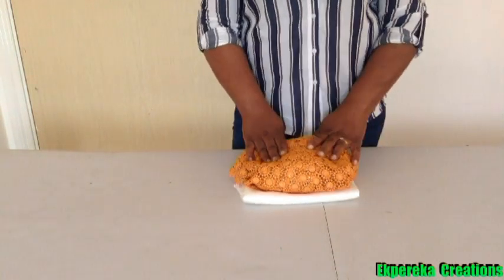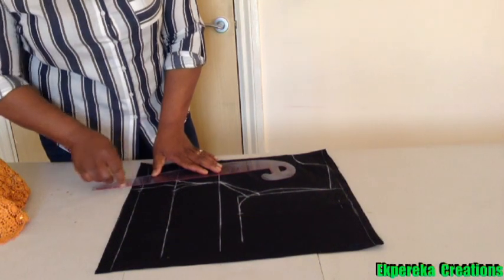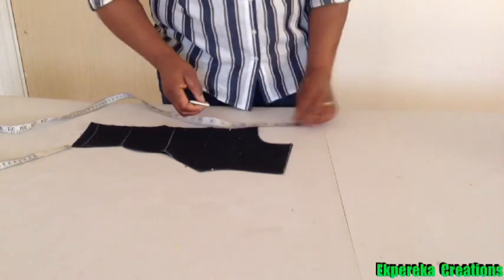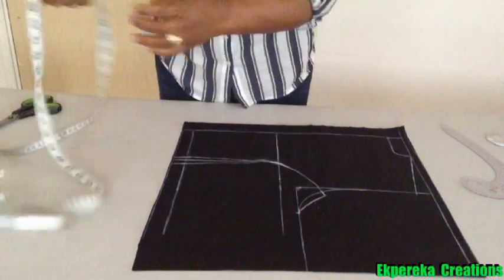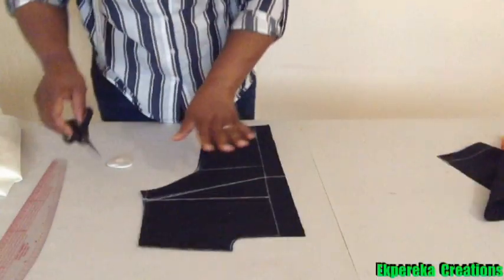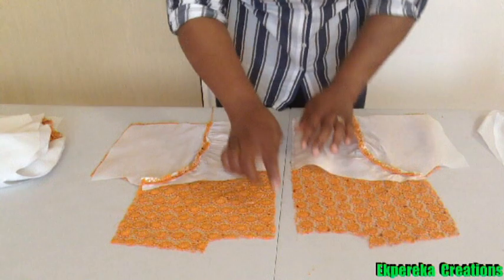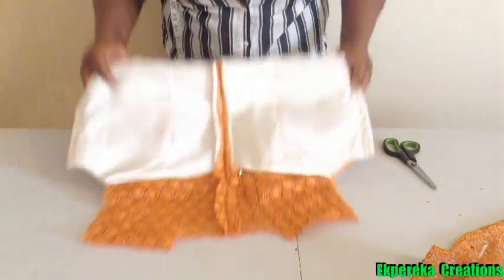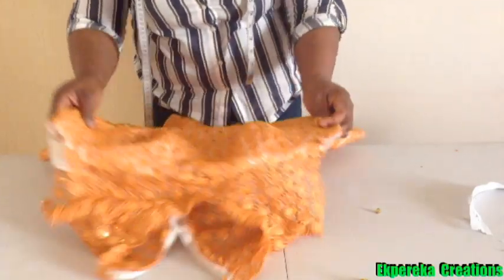How to Make Princess Dart Illusion Blouse